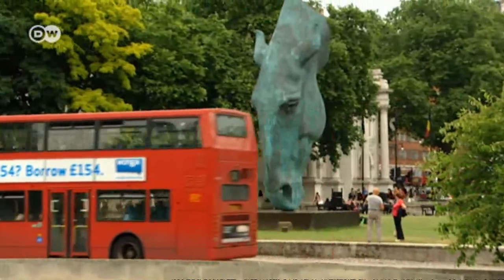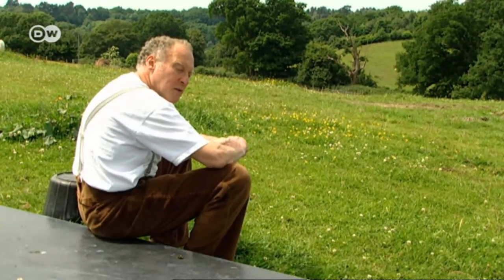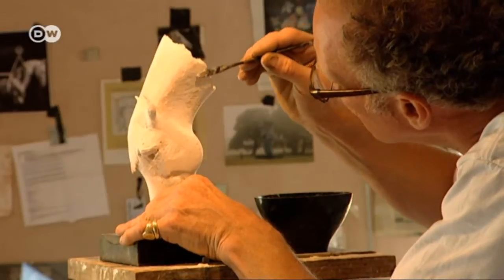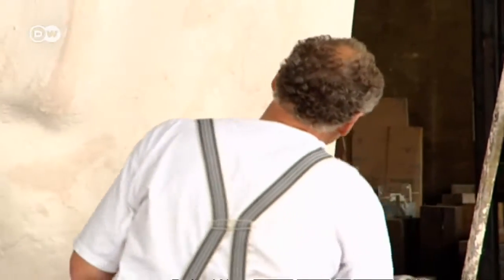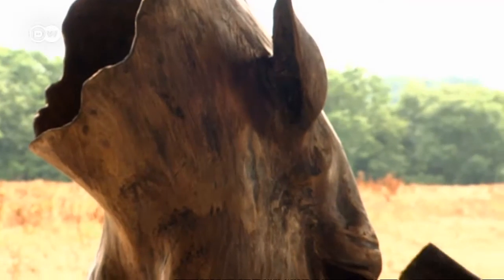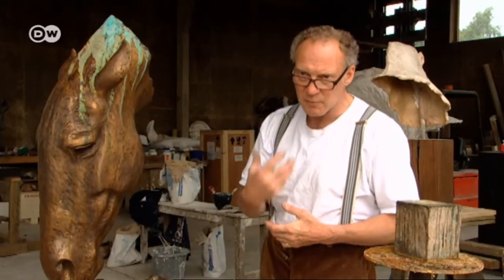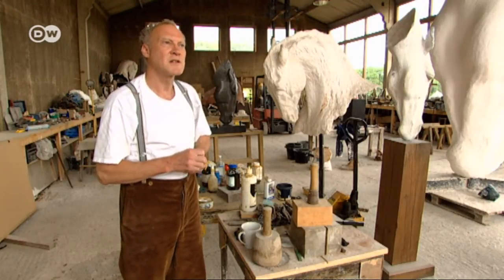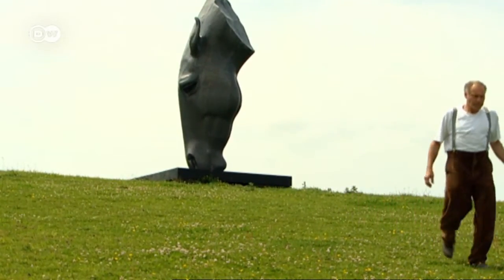On His High Horse | Euromaxx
A giant horse's head at London's Marble Arch has become something of a local landmark. It's the work of British artist Nic Fiddian Green. He's been producing monumental bronze sculptures for 20 years - and they're all about horses.